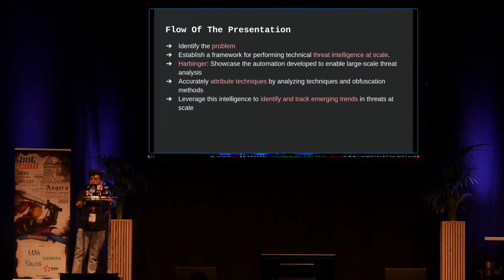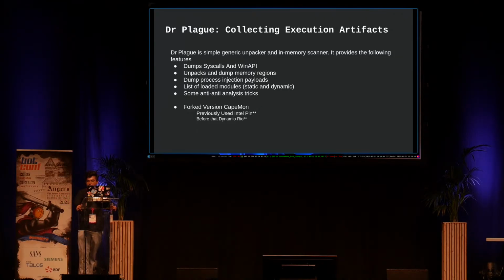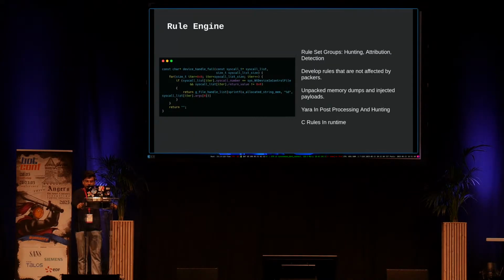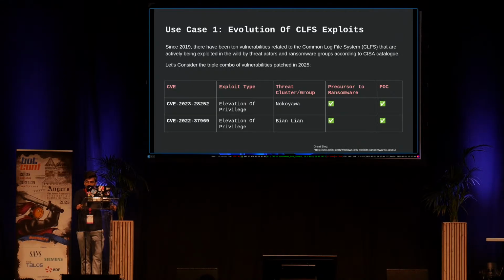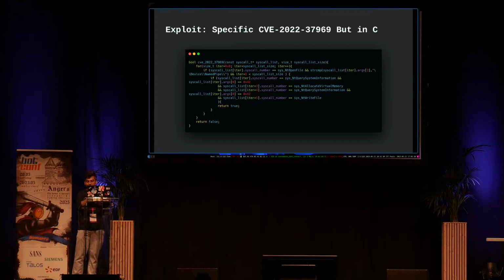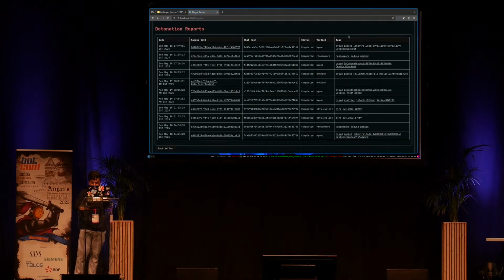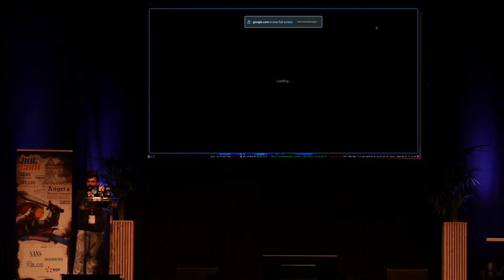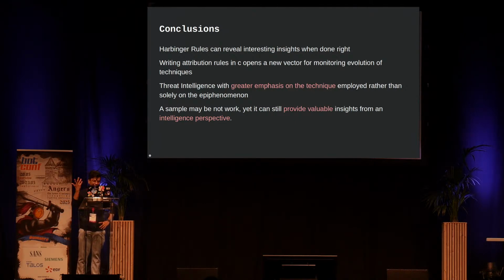Threat Intelligence On Steroids: Exploits, Ransomware And Other Threats At Scale